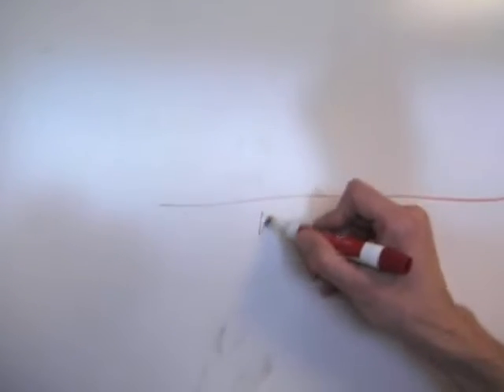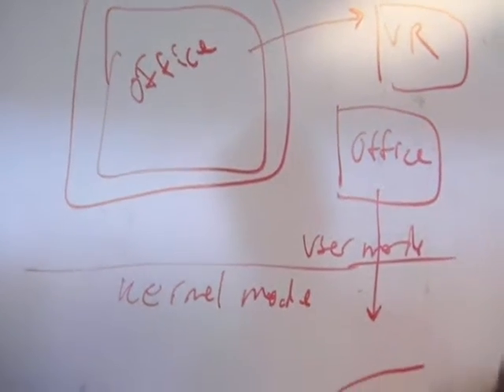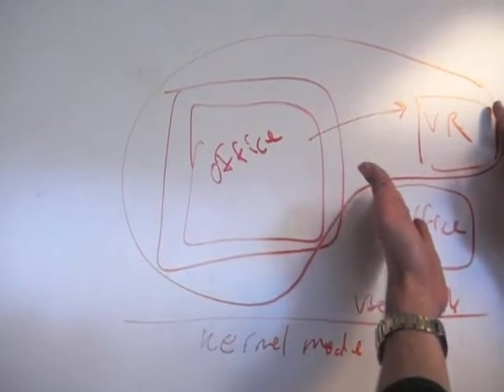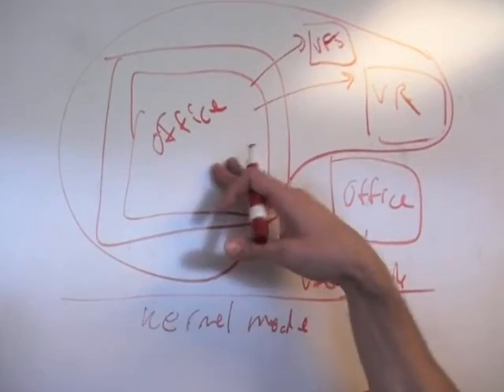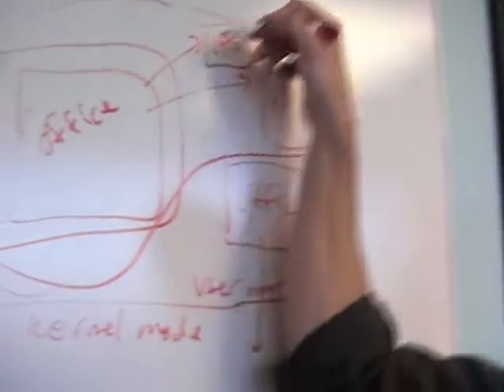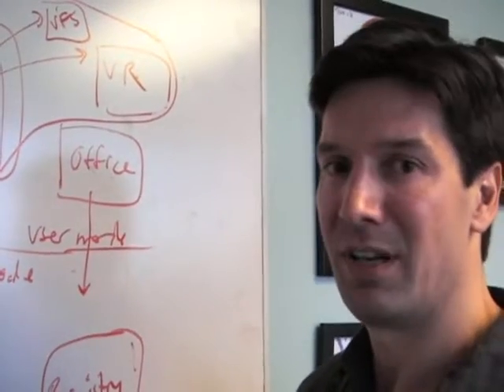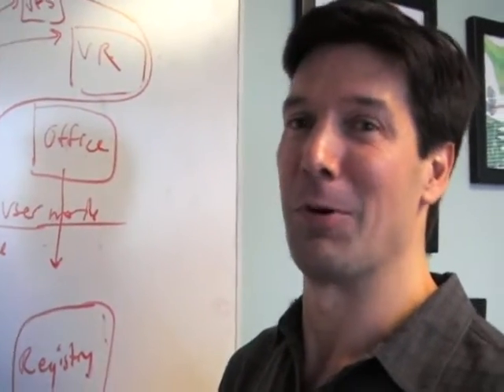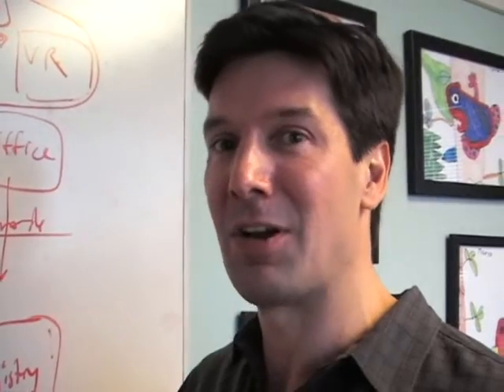Mark Russinovich: On Working at Microsoft, Windows Server 2008 Kernel, HyperV 4/5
An Very interesting interview with Mark Russinovich that spends time on the whiteboard in this interview, drawing out the kernel architecture, explaining HyperV, touching on application virtualization.